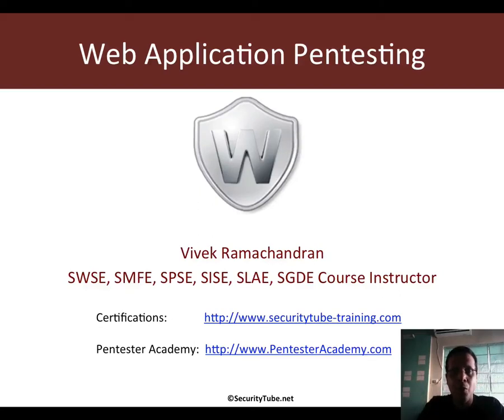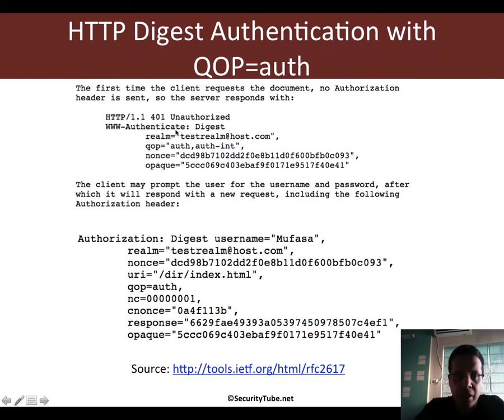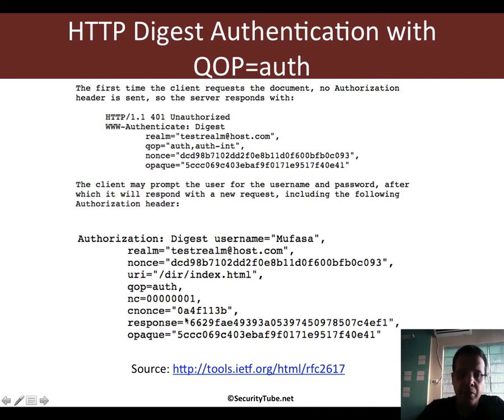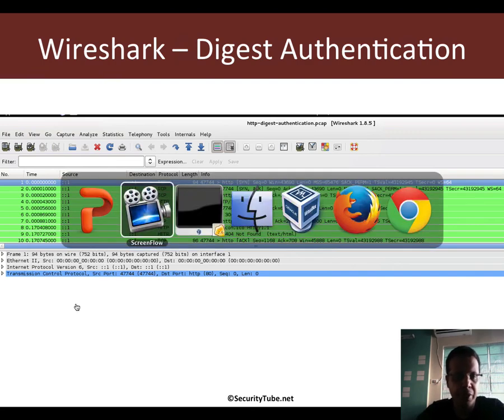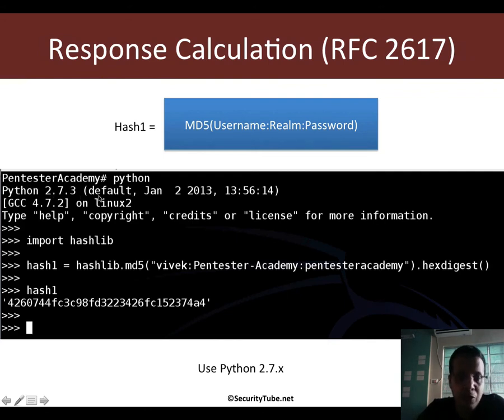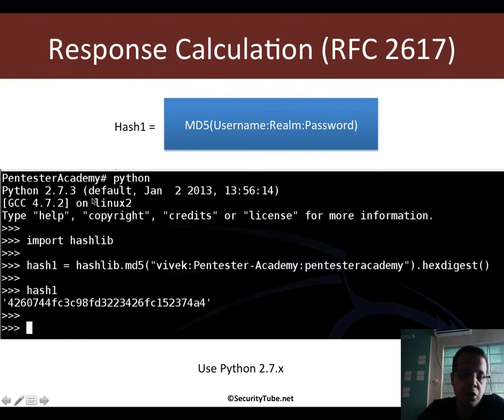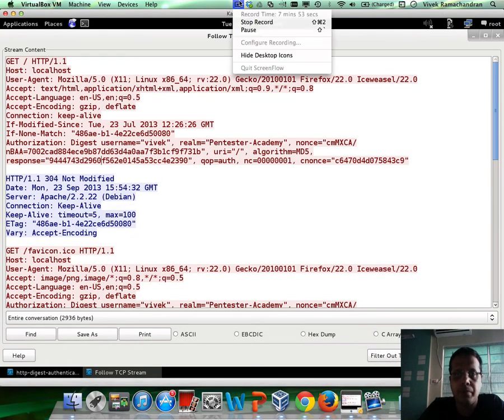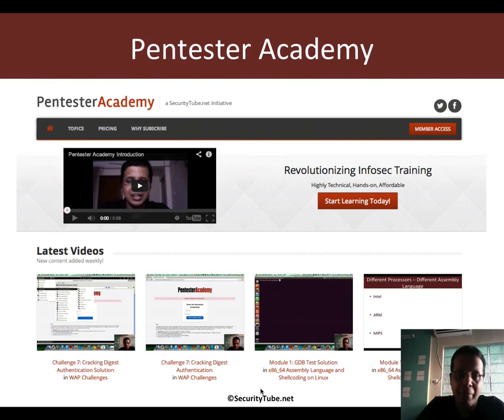012 http digest authentication rfc 2617